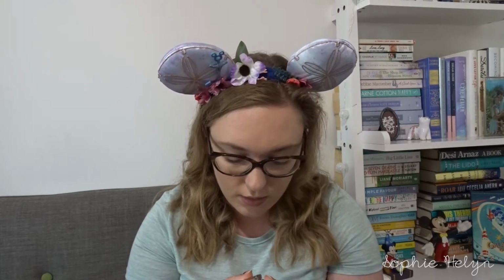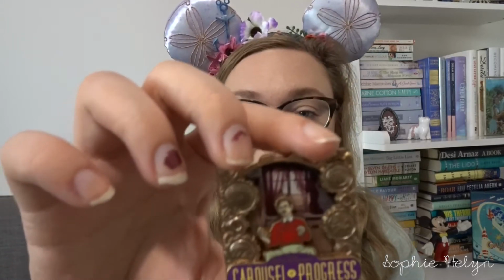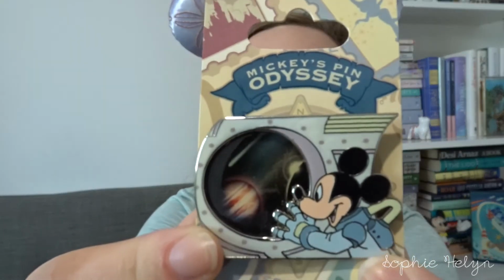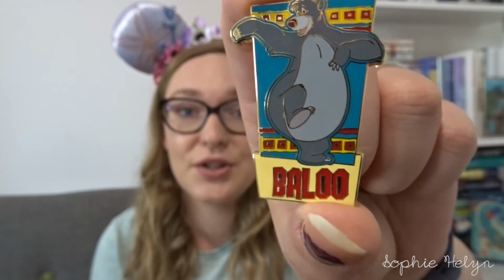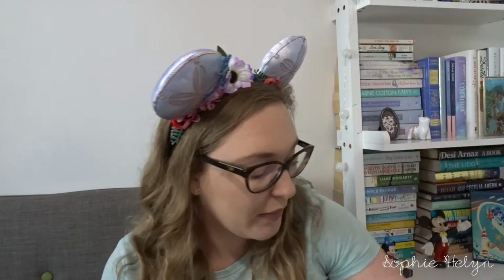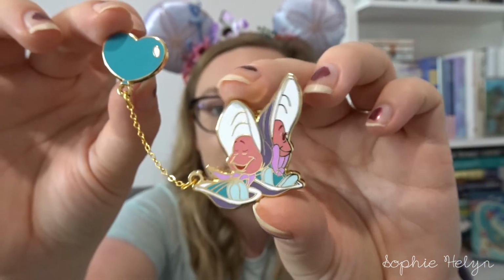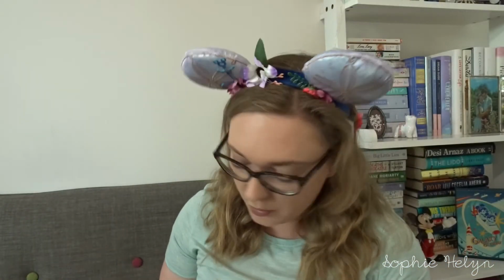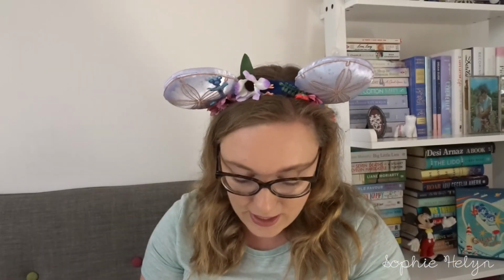October Pin Grail Mail! | Sophie Helyn